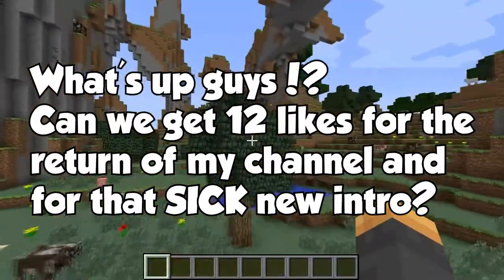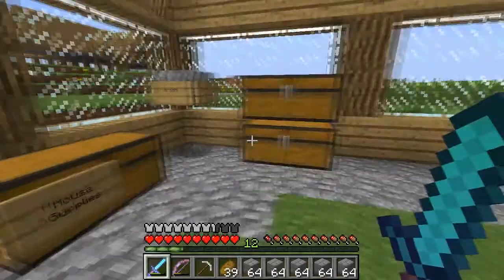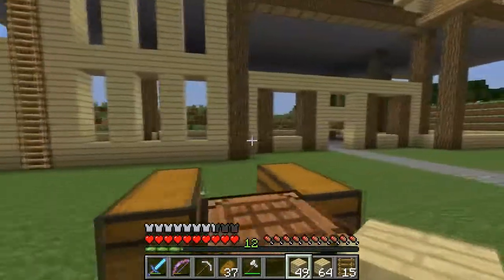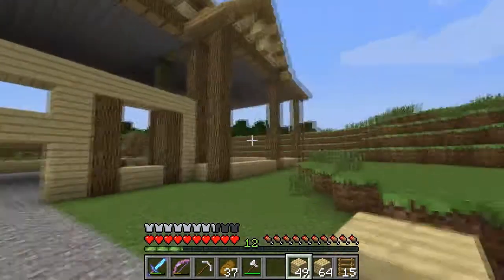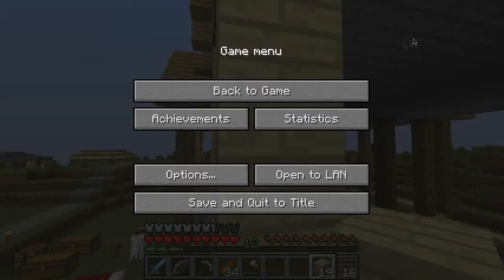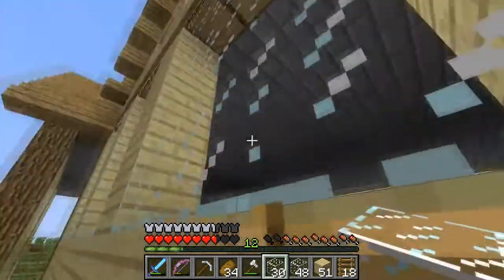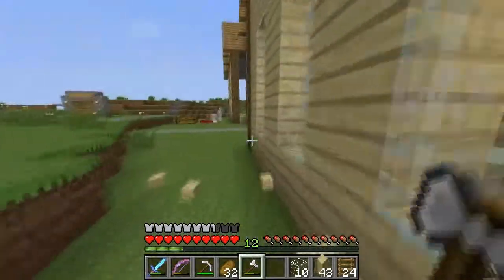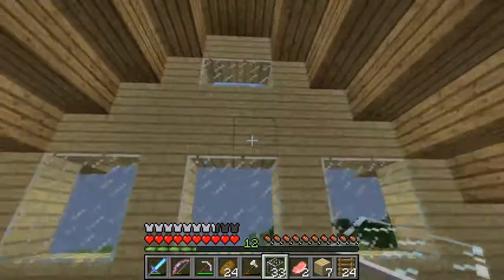Minecraft: Proz Realm - Season 2, Episode 1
Thank you guys so much for sticking around! As promised, the return of my channel starts today! I have a REALLY long video for you guys today. After all, that's what keeps me going!

If you'd like to send in some fan art, hit me up via E-mail at:

-Social Media-

-Gear-

Mic: Blue Snowball iCE
Recording Software: Fraps
Editing: Sony Vegas Pro 11
Thumbnail: Editing Photoshop and Mine-imator
-Legal Stuff- (If normal viewer, ignore.)

Texture Pack: Default Minecraft - Super secret settings. (Vibrant)

I DO NOT CLAIM TO OWN, NOR DO I HAVE JURISDICTION OVER ANY OF THE ABOVE MEDIA TITLES. ALL ABOVE MEDIA IS LEGAL TO BE USED IN THE FORMAT FOR WHICH I INDULGE.